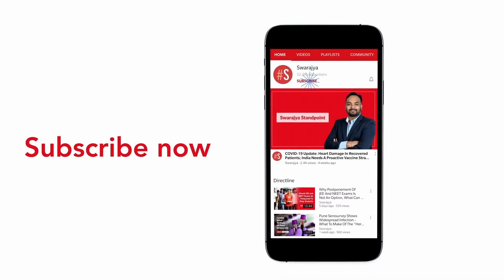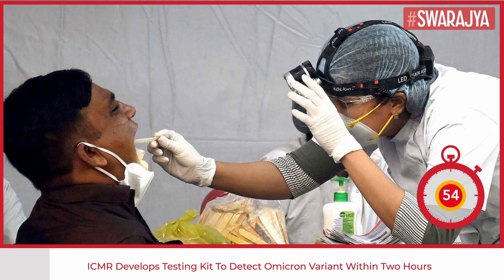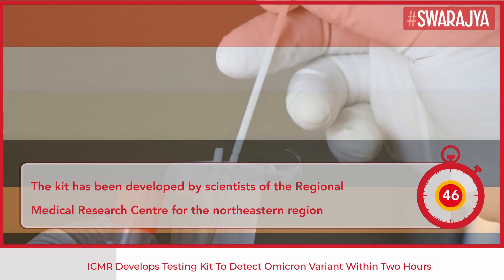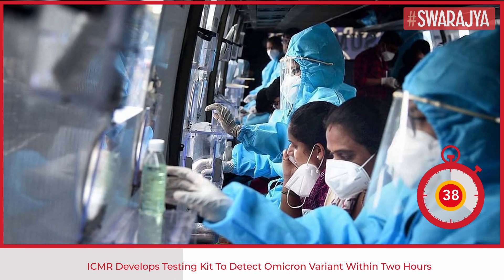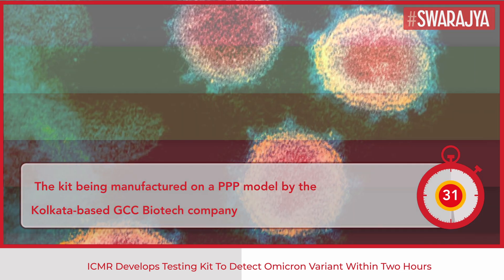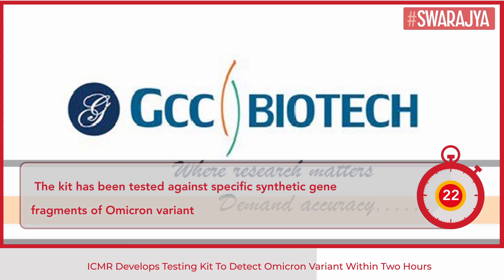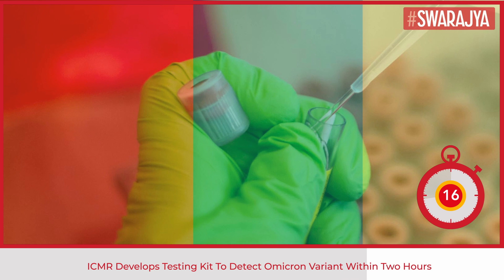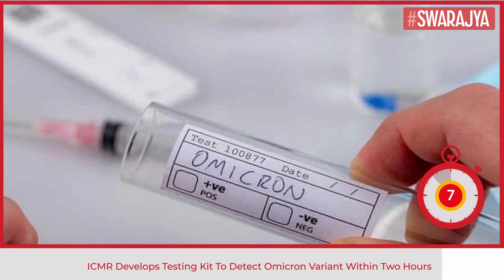ICMR Develops Testing Kit To Detect Omicron Variant Of Coronavirus Within Two Hours: Report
The Indian Council of Medical Research (ICMR) has designed a testing kit to detect the coronavirus's Omicron variant within two hours.

The kit has been developed by a team of scientists of the Regional Medical Research Centre (RMRC) for the northeastern region. Scientist Dr Biswajyoti Borkakoty led the research group.

"ICMR-RMRC, Dibrugarh has designed and developed a hydrolysis probe-based real-time RT-PCR assay for detection of the new Omicron variant (B.1.1.529) SARS-CoV-2 (COVID-19) that can detect the new variant within 2 hours," Dr Borkakoty confirmed in a statement to ANI.

The scientist stressed the importance of this development by stating that currently, about 36 hours and a period of four-five days are required for targeted sequencing and whole-genome sequencing, respectively, to detect the virus's Omicron variant.

The kit is now being manufactured on a public-private partnership (PPP) model by the Kolkata-based GCC Biotech company.

"The kit has been tested against specific synthetic gene fragments of Omicron variant of SARS-CoV-2 within two different highly specific unique regions of the spike protein and also reference wild type control synthetic gene fragments," Dr Borkakorty further delved into the issue.

He added that the tests turned out to be 100 per cent accurate according to their internal validation.